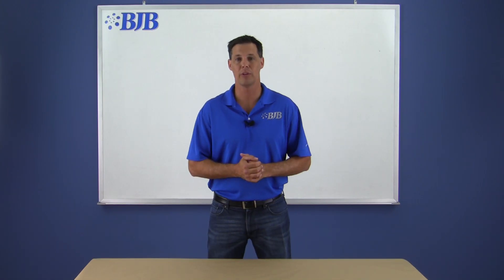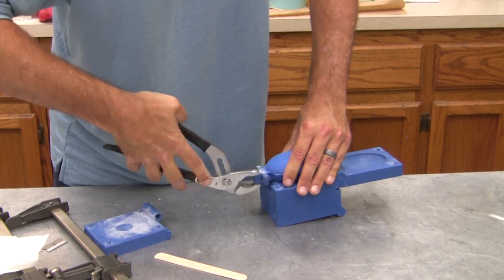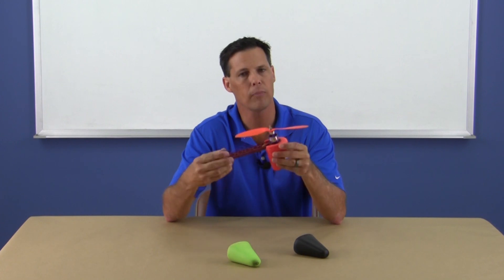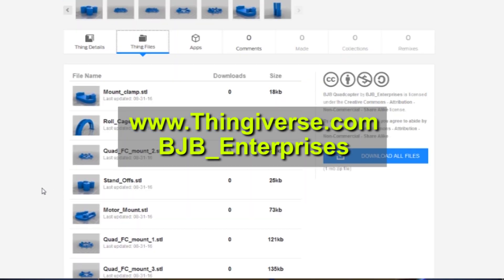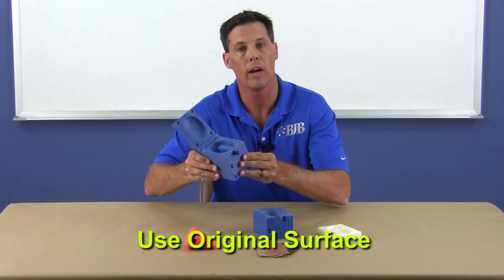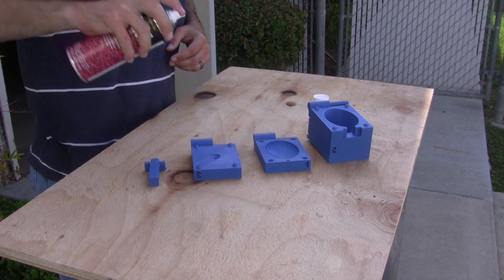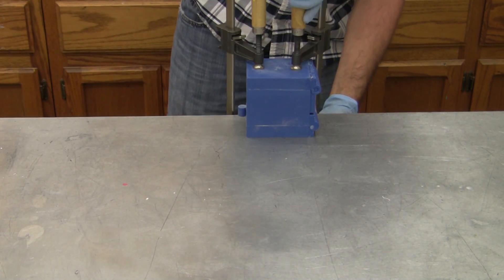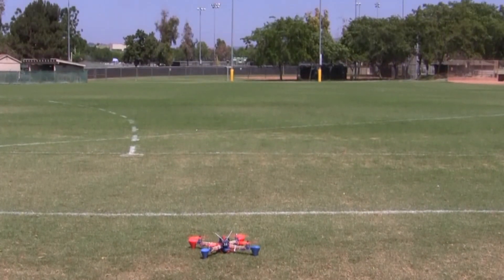3D Printed Mold Tutorial | Tips, Tricks, and Troubleshooting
Part 1 Video - Our DIY Quadcopter (Drone) built using 3D Printed Parts, 3D Printed Molds, and cast Polyurethane.  In this tutorial we explain how to deal with 3D Printed molds as we design and build a custom quadcopter using BJB's castable Polyurethane products.

In Part 2, you'll also see how well the Quad flies as our test pilot takes it our for a spin.

- Shop our selection of silicones or speak with our technical staff to help you pick the right one.  We also have a huge selection of castable polyurethanes for making parts in the mold; from soft, flexible gels, tough rubber, on up to rigid plastics!